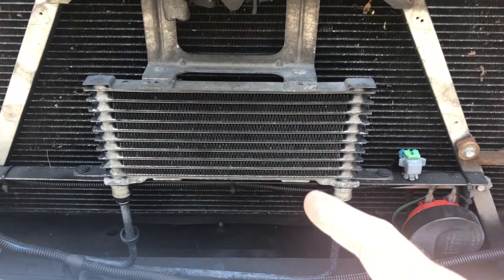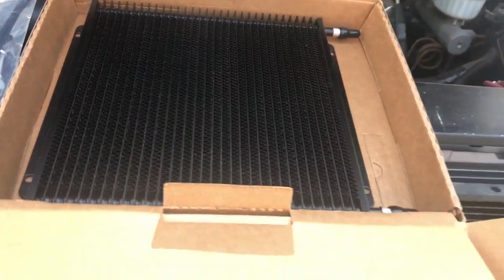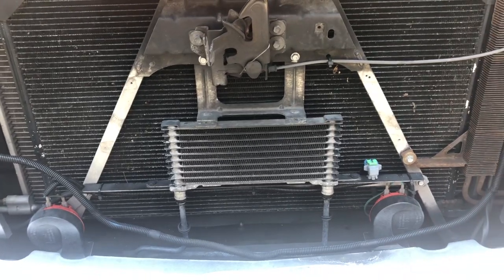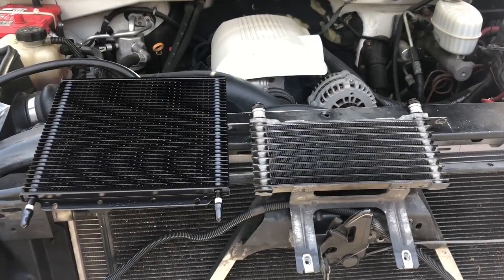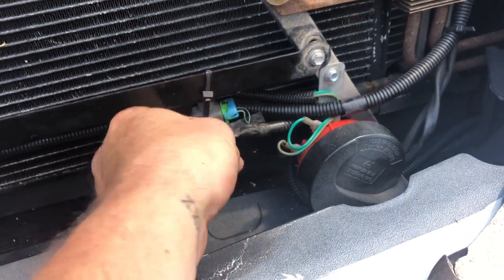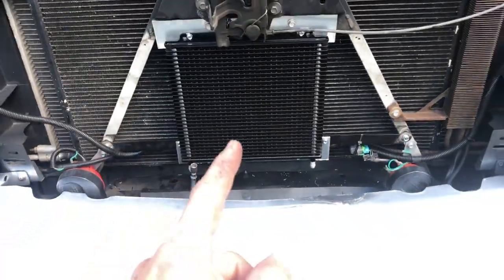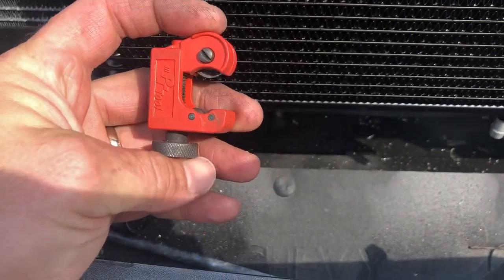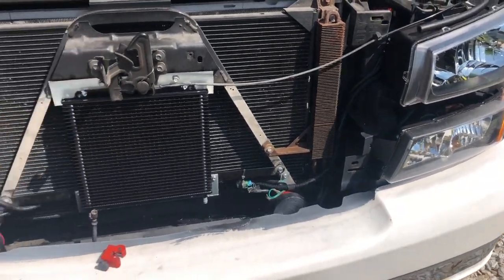How to instill a Transmission cooler upgrade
Hey guys thanks for finding my channel thanks for checking out this video this is an upgraded transmission cooler for my truck if you like videos like this make sure you guys subscribe to the channel and make sure you turn on the notification bell so you guys do not miss any uploads also follow my Instagram page for sneak peaks in other information before YouTube thanks!